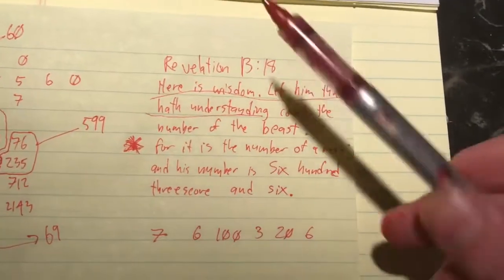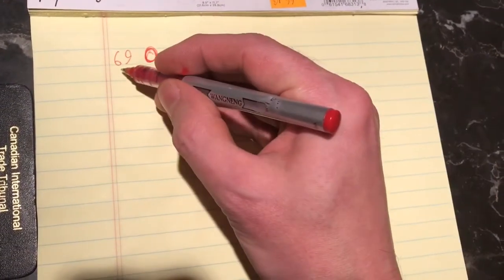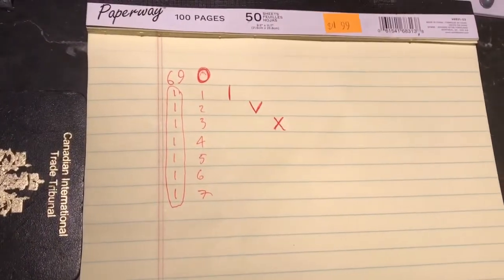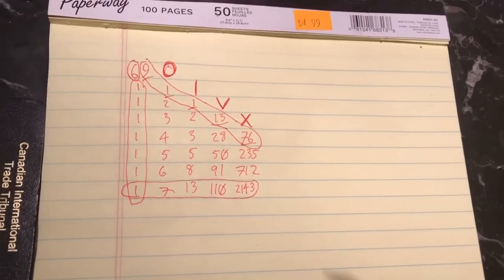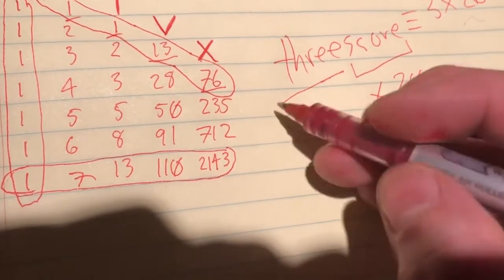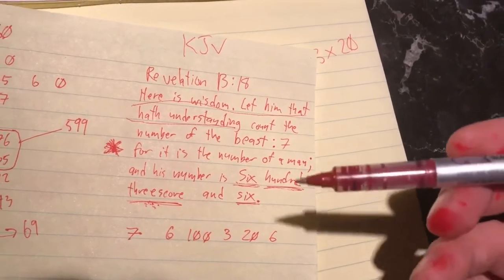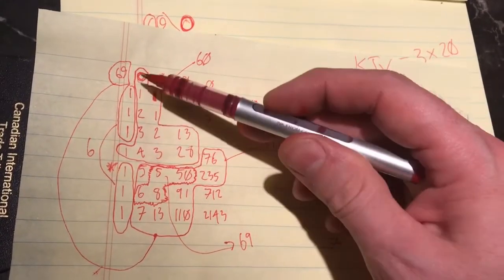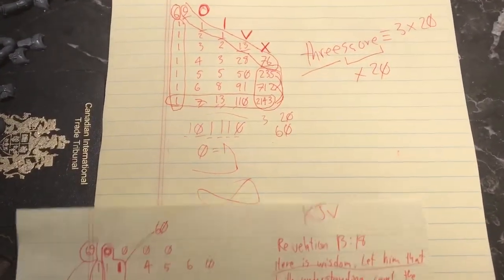revelation 13:18 told to you properly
its only a passage in an old book that none of you understand

im pretty sure the bible is just a series of hints tips and tricks for you to understand reality of this cellular nature

took out some boring parts and added my two cents to the end
felt the need to re edit and re upload

to go HAM on something is to go 1 of 1 of 7 of 13 on it
MAH
13 1 (7)

c’mon dude